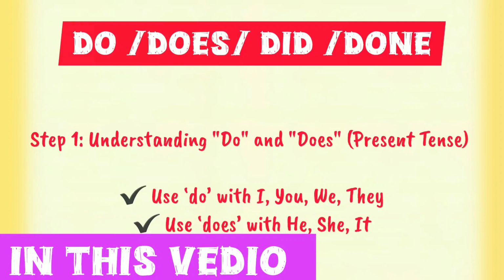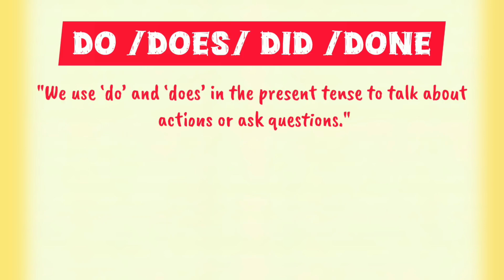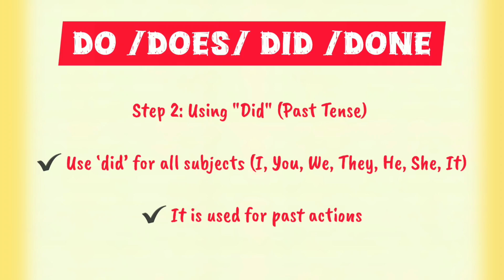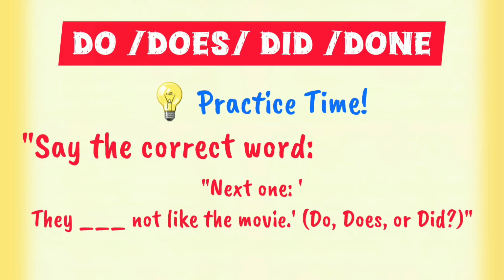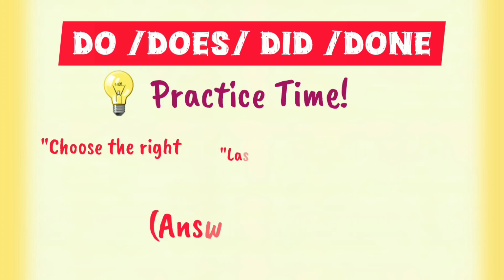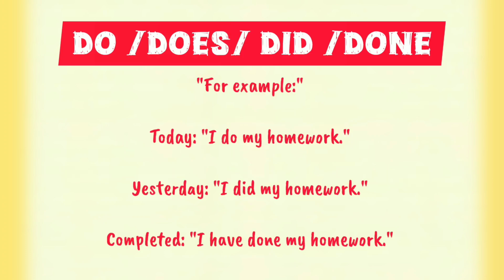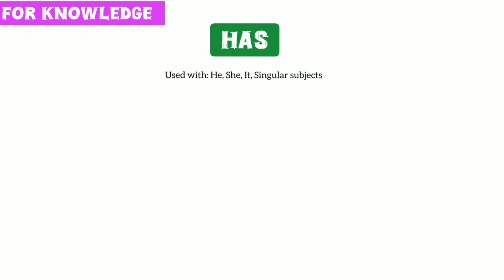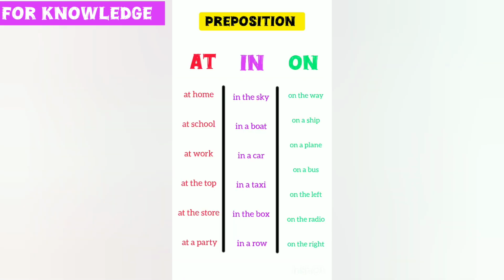"DO, DOES, DID, DONE - Easy Explanation with Examples & Practice!"✅🎓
🔴 Struggling with "Do, Does, Did, and Done"? Learn when & how to use them correctly! 🚀
Hey everyone! 👋 Welcome to [English Gateway! In this lesson, we’ll break down ‘do,’ ‘does,’ ‘did,’ and ‘done’ with simple explanations, examples, and easy tricks to remember them. Plus, we’ll practice together so you can start using them confidently in your daily English conversations!
✅ What You’ll Learn in This Video:
✔️ Difference between Do & Does (Present
Tense)
✔️ How to use Did (Past Tense)
✔️ When to use Done (Past Participle)
✔️ Fun quiz at the end to test your knowledge! 🎉
🎯 Stay till the end & challenge yourself with our quiz!
📌 Timestamps:
00:00 – Introduction
00:30 – When to use ‘Do’ & ‘Does’
03:00 – How to use ‘Did’ correctly
05:30 – Understanding ‘Done’ with has/have/had
07:30 – Common Mistakes & Tips
09:00 – Final Quiz! 🎉
10:00 – Conclusion & Next Steps
🔥 Improve Your English Faster!